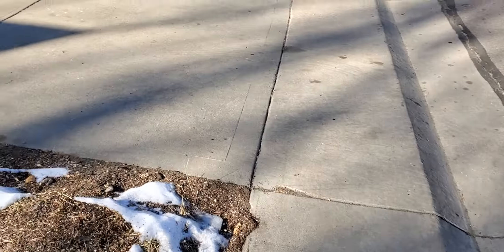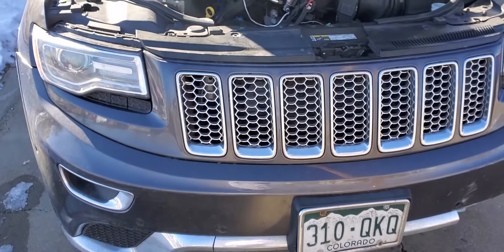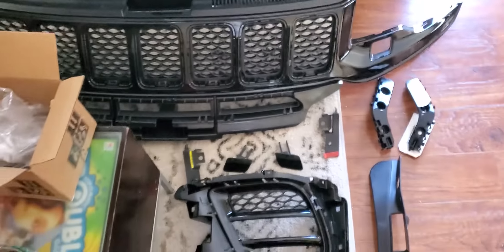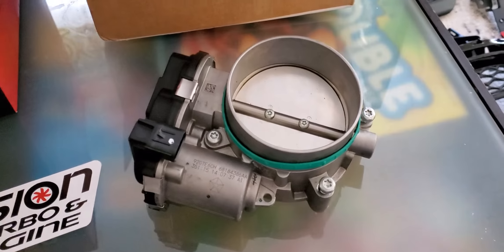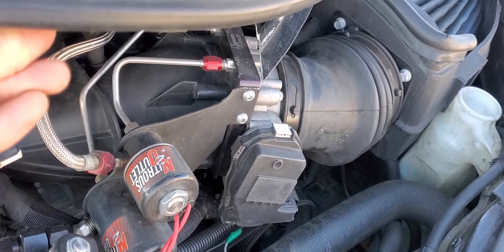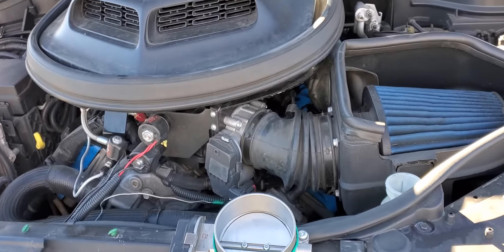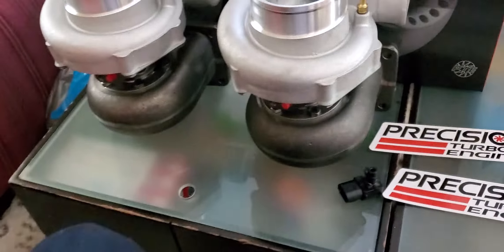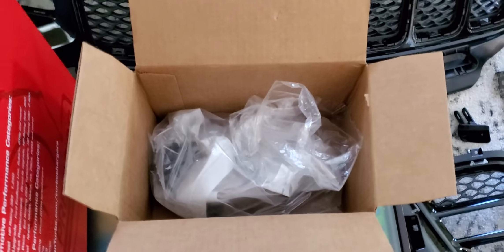Nothing but Problems and Upgrades. Twin turbos arrive for the 397 Hemi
The channel is not dead even though its been a month since the last video